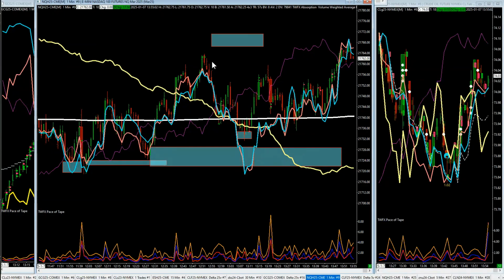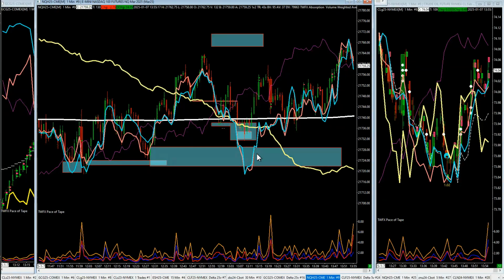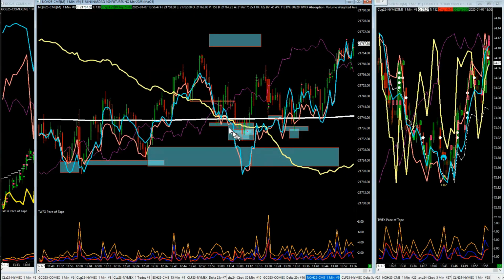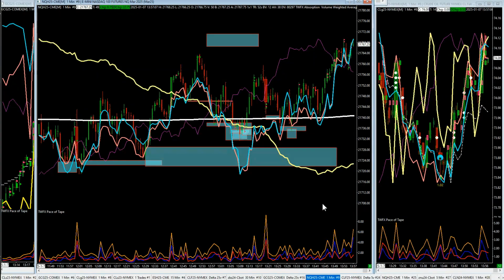“Inside the Candle” Auction Process